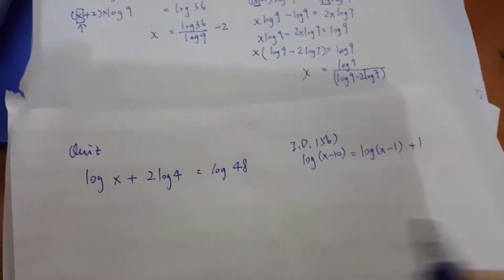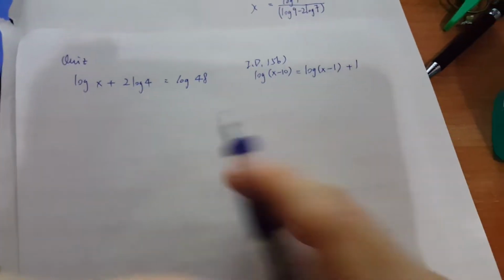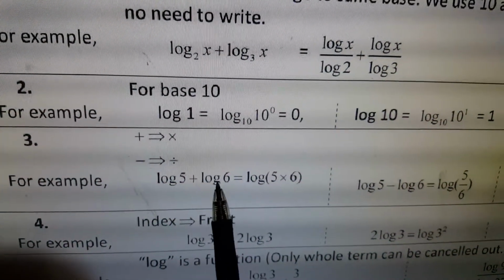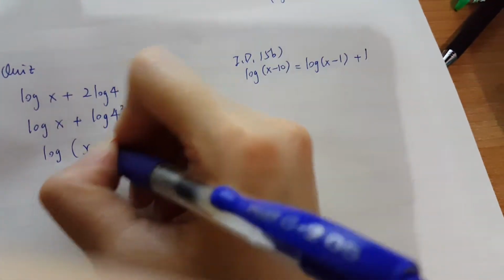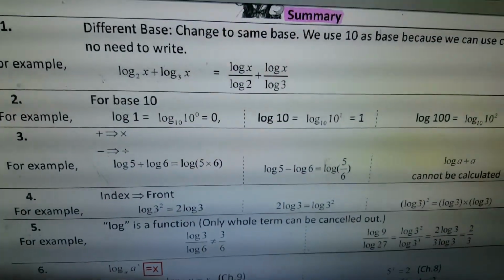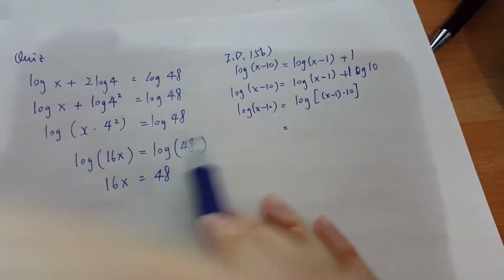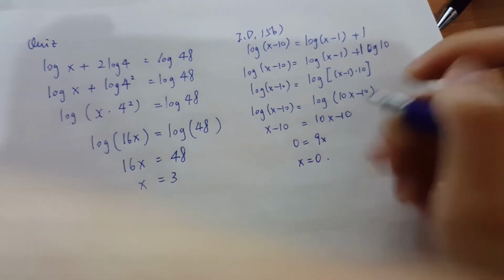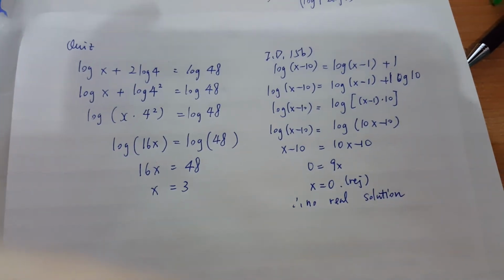Part3 remove log